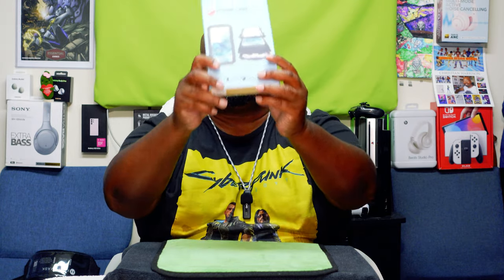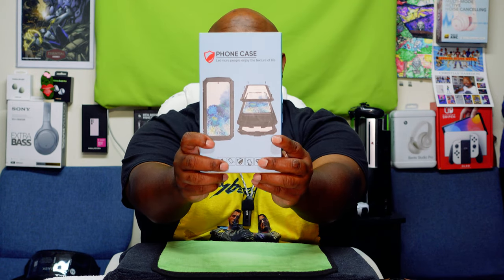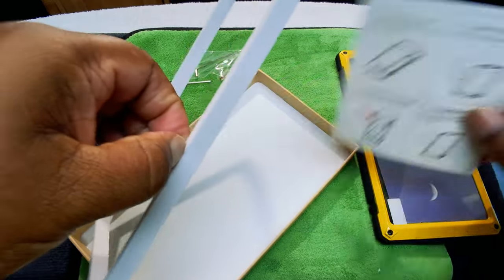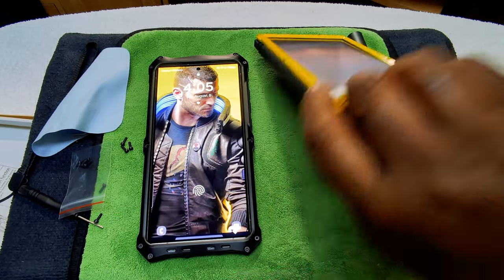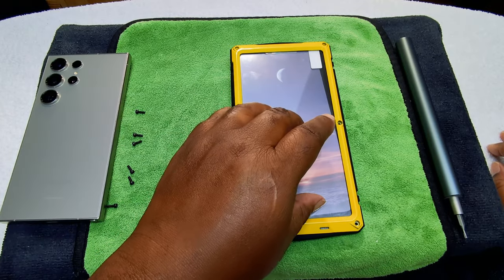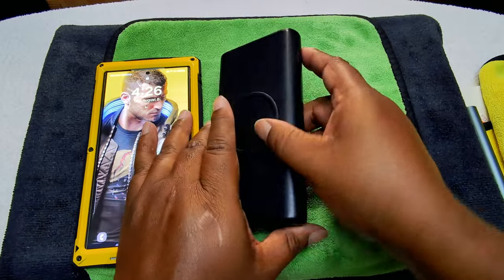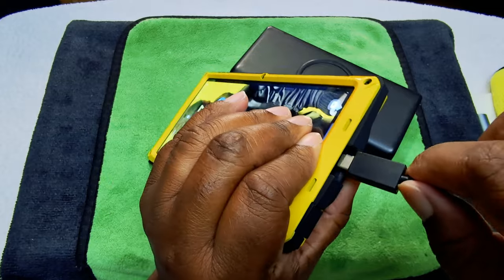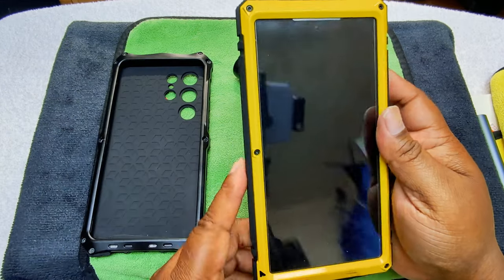Unboxing and Review of the MIYIYQP Metal Phone Case for the Galaxy S24 Ultra AKA the Cyberpunk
Got a brand new case for my Galaxy S24 Ultra, here is my Unboxing and Review of the MIYIYQP Metal Phone Case  for the Galaxy S24 Ultra